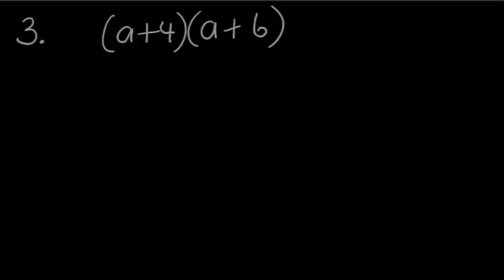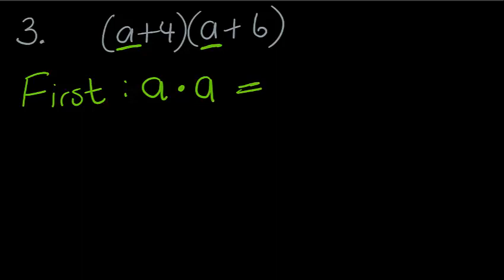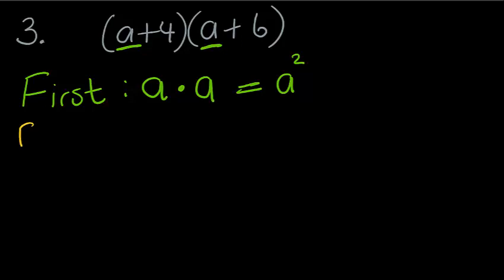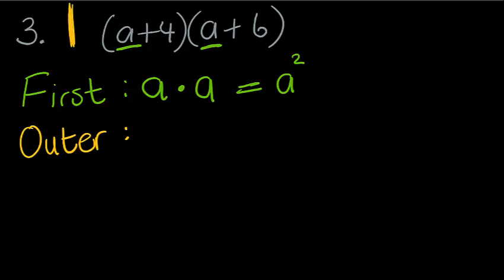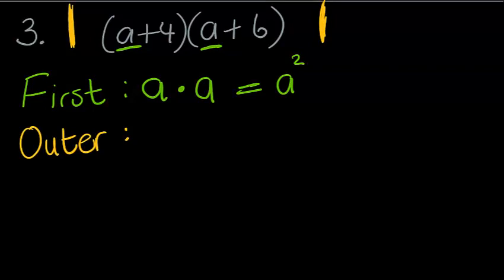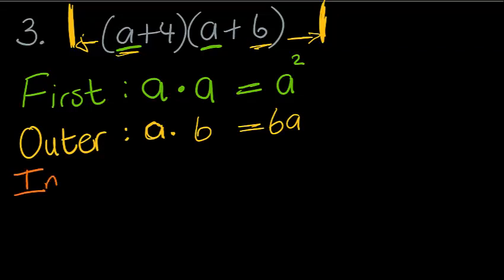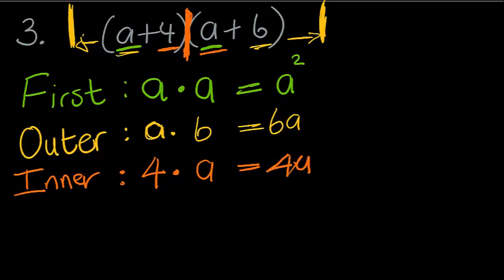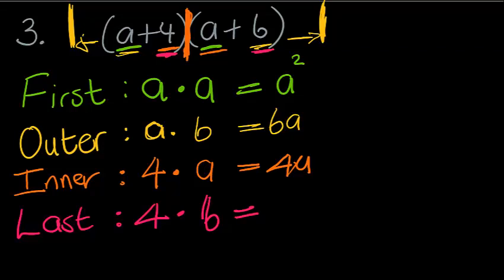Expressions Exercise 1 FOIL